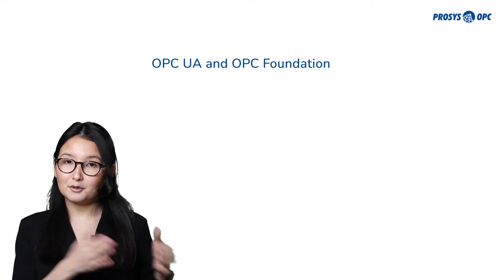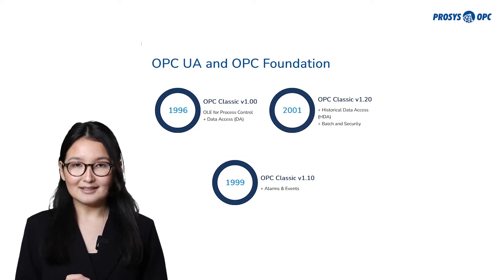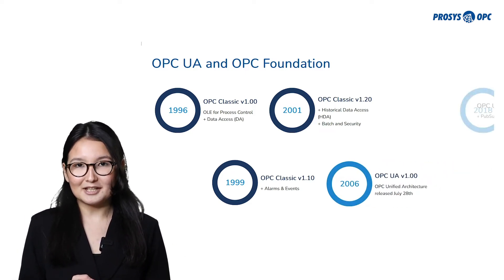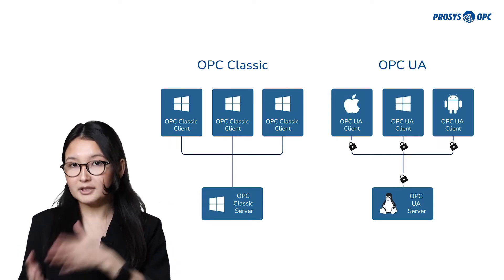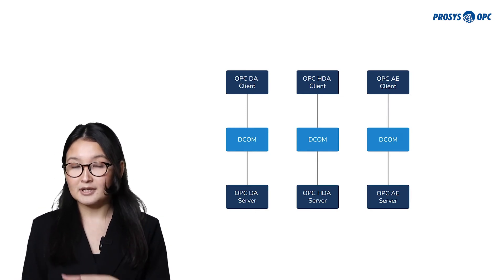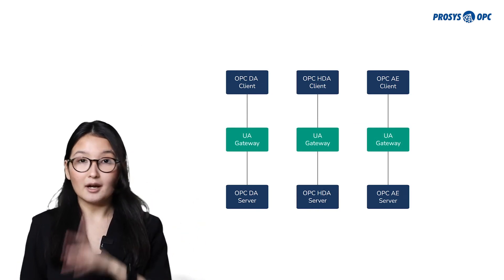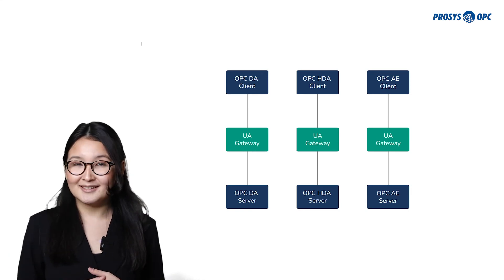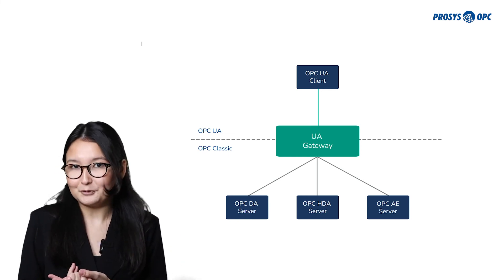Learn OPC UA Basics #2: OPC UA vs OPC Classic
The video covers the history of OPC and the relation between OPC Classic and OPC UA. It is the second one in the Learn OPC UA Basics educational series.
The series is aimed to introduce people to OPC UA and give more in-depth knowledge about recent automation trends.

The speaker: Zhibek Moldagaliyeva.